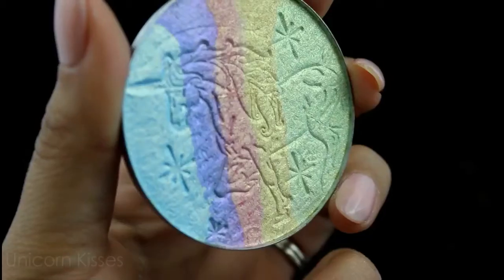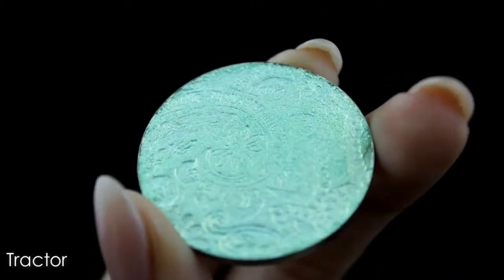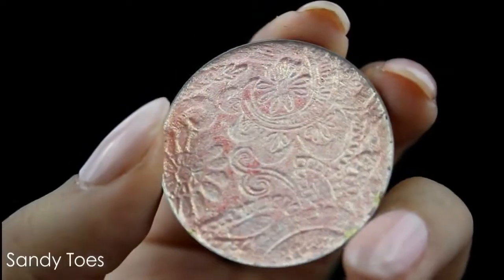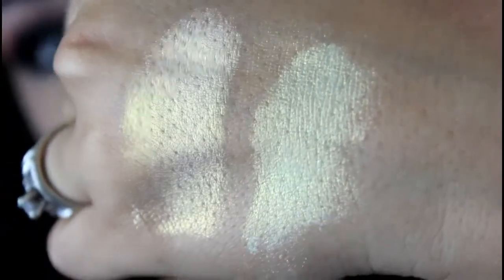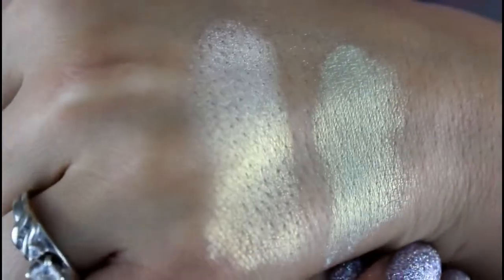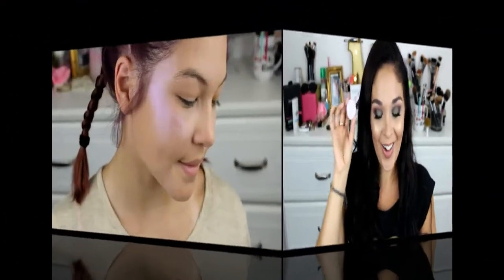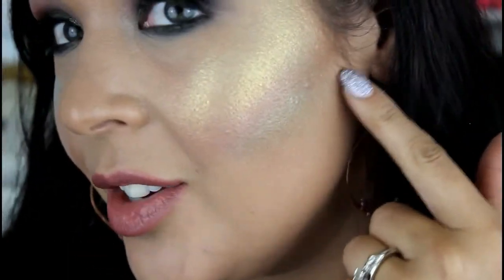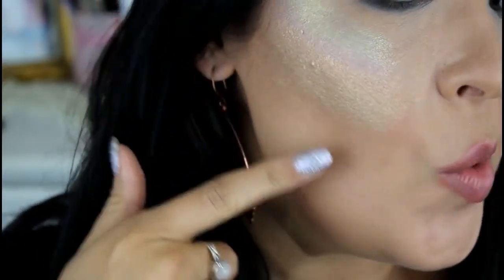Unicorn Rainbow Highlight | Broken Arrow Beauty | Live Swatches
*update* It seems prices have changed since I filmed this video last week. Highlights are now $15, but pan size has gone from 36mm to 44mm. There is still the "make it bigger" option, but for just $3 now.

WHAT I'M WEARING:
Shirt: Guess
Eyes: Too Faced Sweet Peach Palette (tutorial coming soon)